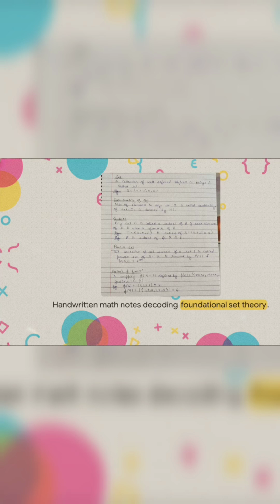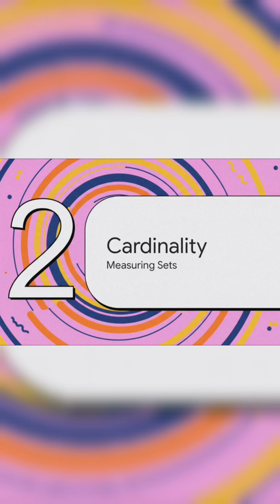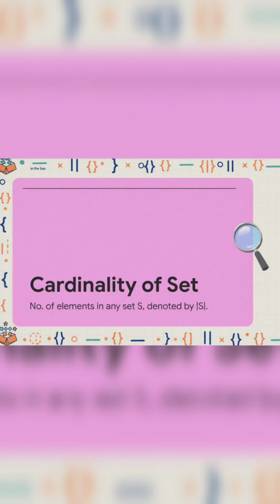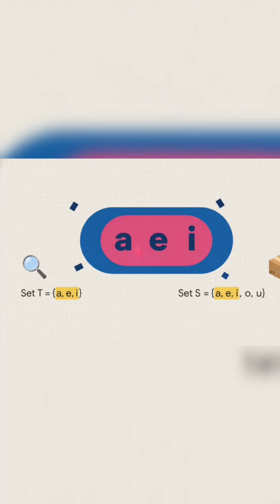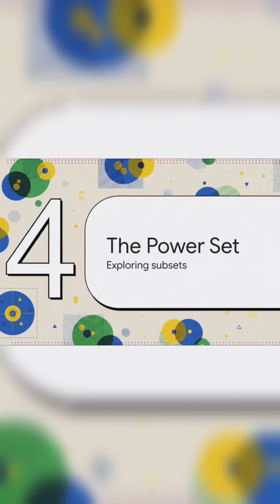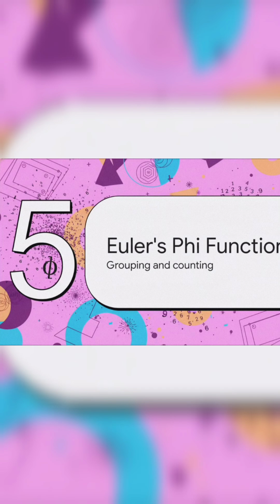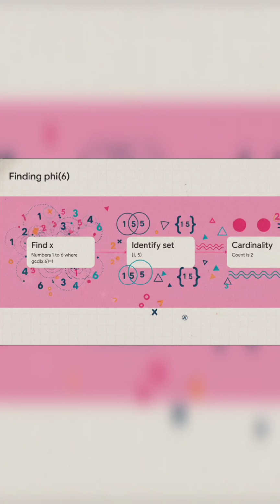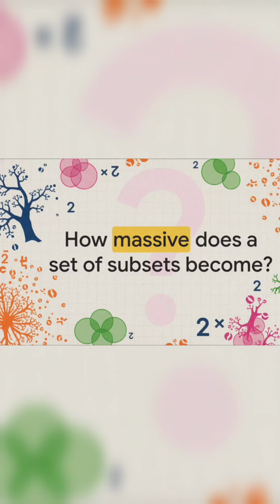Discrete Maths Quick Revision Set, Cardinality, Subset & Euler Function#SetTheory#Cardinality#Subset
📚 In this video, I explain important concepts of Discrete Mathematics from my handwritten notes:
✔️ Set
✔️ Cardinality of a Set
✔️ Subset
✔️ Power Set
✔️ Euler's Phi Function (φ)
This video is perfect for students preparing for:
Discrete Mathematics
Engineering Mathematics
BCA / BSc Computer Science
University Exams